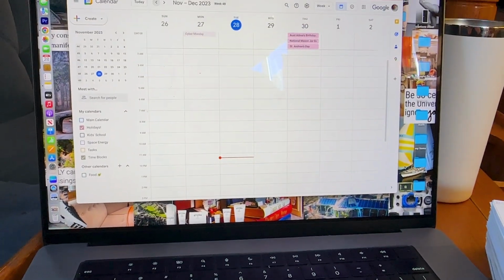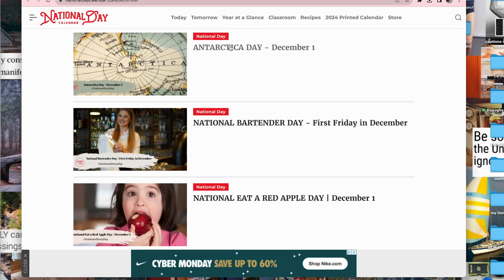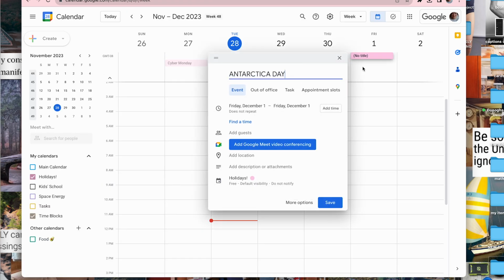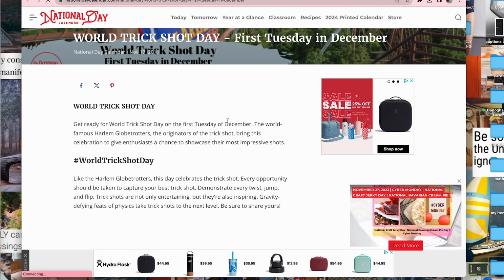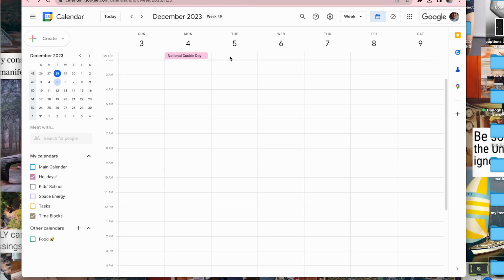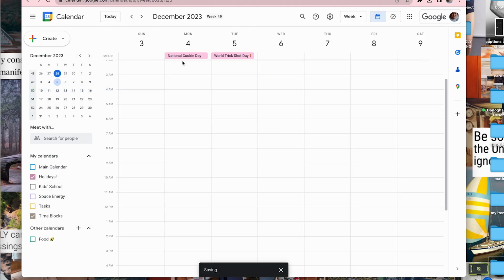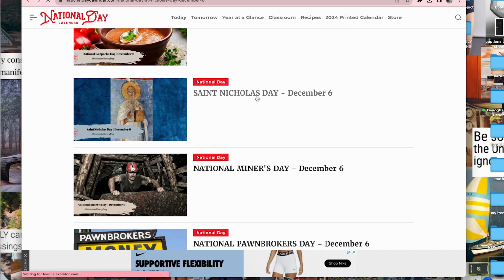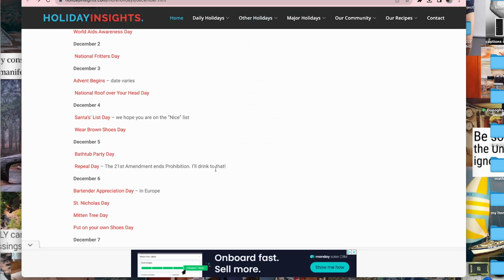Deck the Halls & Plan for Success | December Plan with Me 2023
Plan with me December 2023 - planning for feeling peace through a tidy home, joy with traditions and family, and achievement by finishing my 12 week year for Youtube this month! Plan the month with me and let me know what you are up to in the comments!

As a functional planner, I use a set of 3x5 index cards that help me plan. It's a home management system and goal planner. It's tactile, transportable, and fun. See what it looks like to do a monthly reset, this time with the holidays.

More on the 3x5 planner I'm using

Plus, the Christmas cards

Free Planner Cards

Sidetracked Home Executives by Pam Young and Peggy Jones

12 Week Year